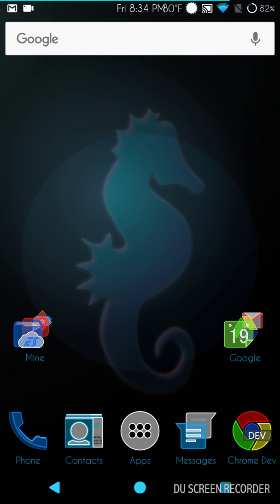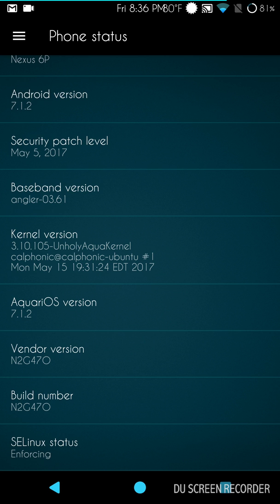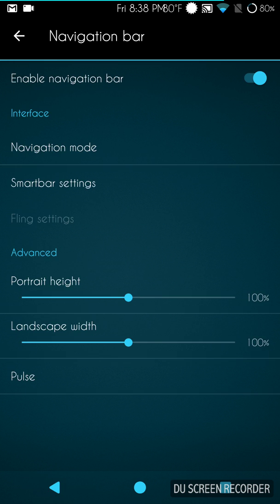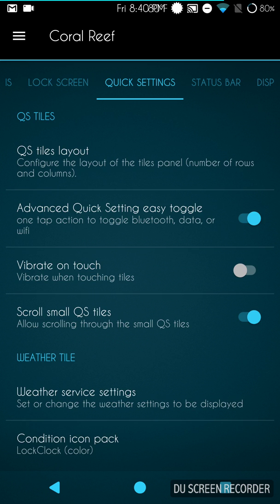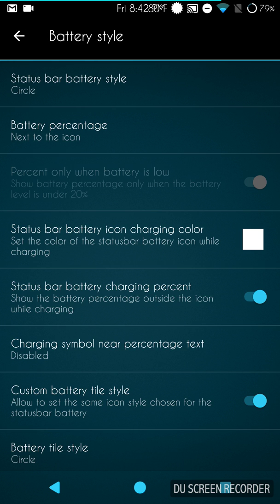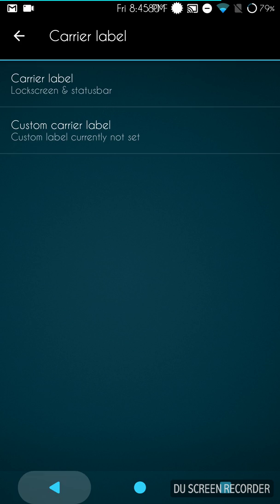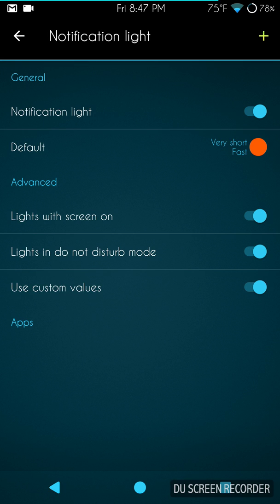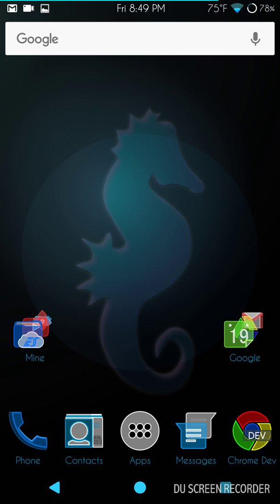AquariOS 7.1.2 Nexus 6p Review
This is an overview of the rom AquariOS for the Nexus 6p. It is android version 7.1.2 and is packed with custom features.

My Google Plus community Hayes Tech Rom Reviews for links to more Reviews and other awesome links.

Theme used is Substratum Neon Blue Theme

Fonts were from SiX Theme

And the Quick settings was tweaked with the theme called Substratum Vivid Icon Set Theme